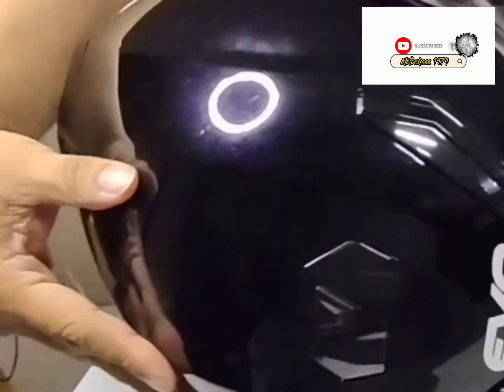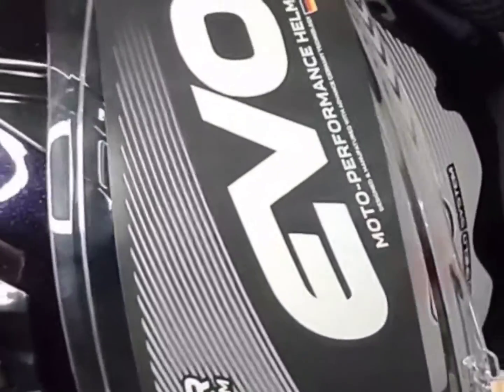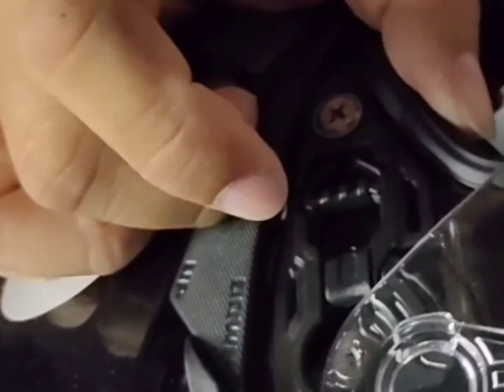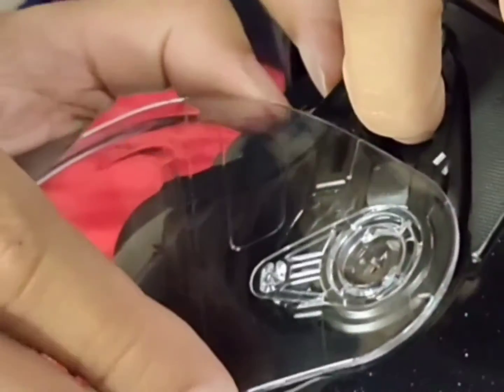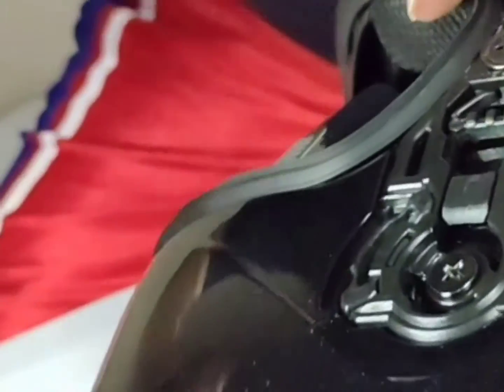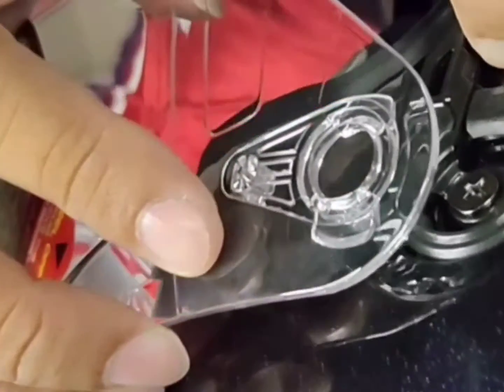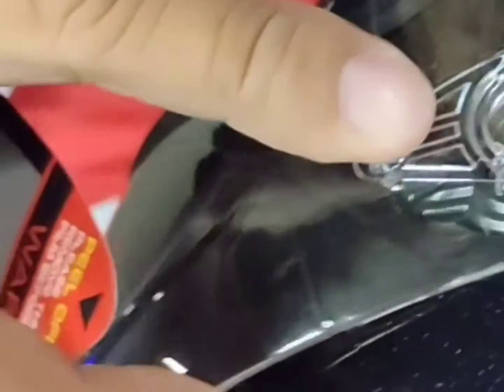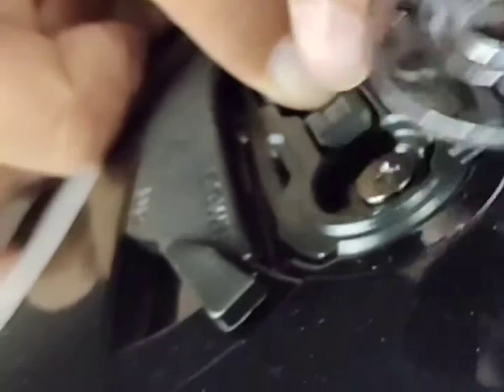MY FIRST EVER EVO HELMET UNBOXING and HOW TO CHANGE VISOR